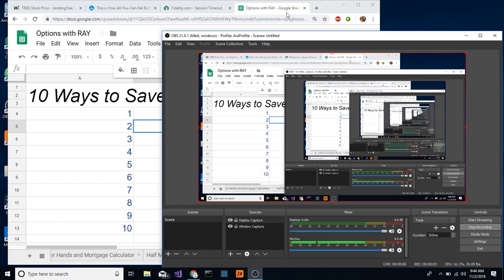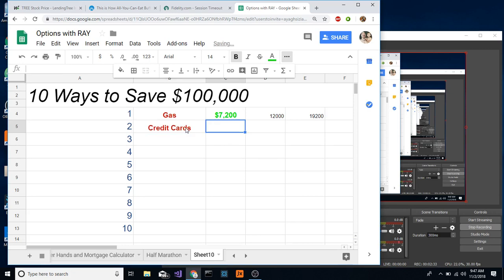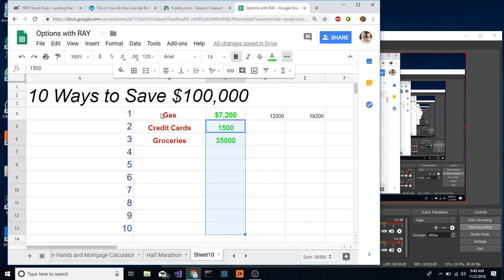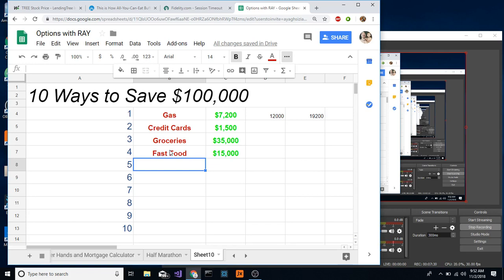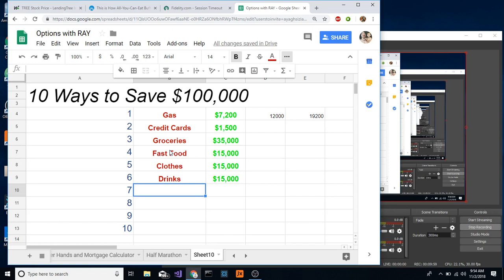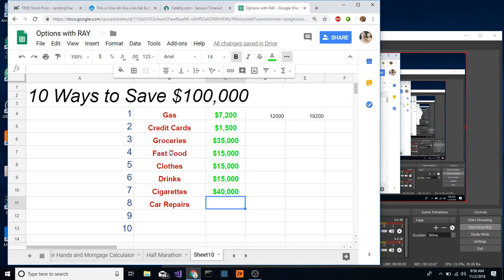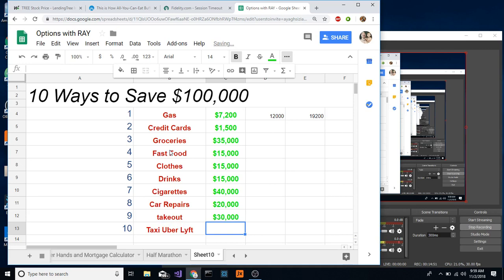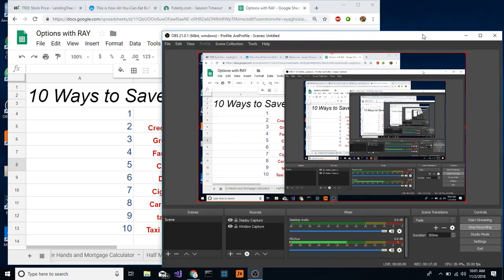10 Ways to SAVE UP $100,000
Even Without Investing You CAN Save Massive Amounts of Money

LINK TO ROBINHOOD:
Join Robinhood and we'll both get a stock like Apple, Ford, or Sprint for free. Make sure you use my link...

LTC address LSvGRXsijTrjE7avUBqG5YM3LT2P4tdk5d
BTC address 1NGh9yqxoZfoir8bTwK6s8LpLUWnHh3wSx
ETH address 0xDFbAC8c58cAd666a3E1892A42DE09043A5dE4244